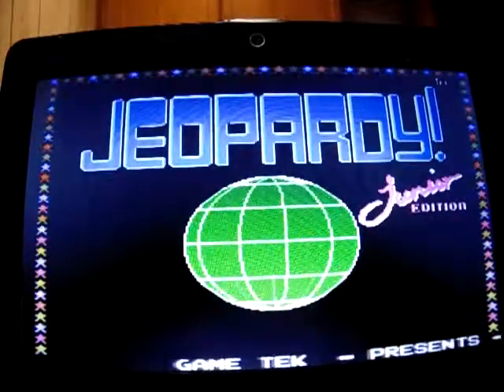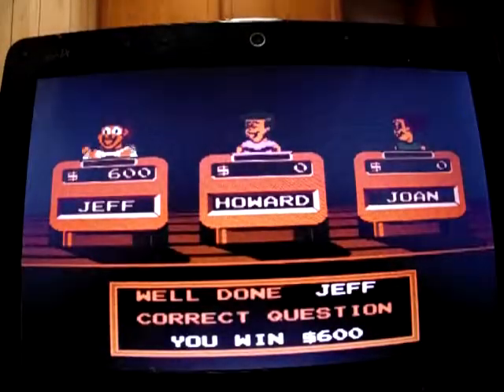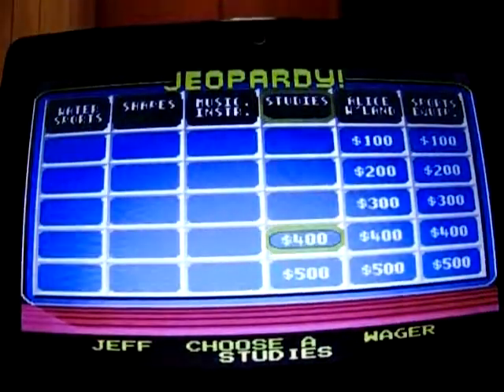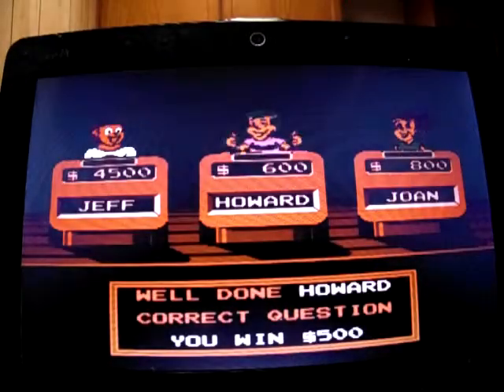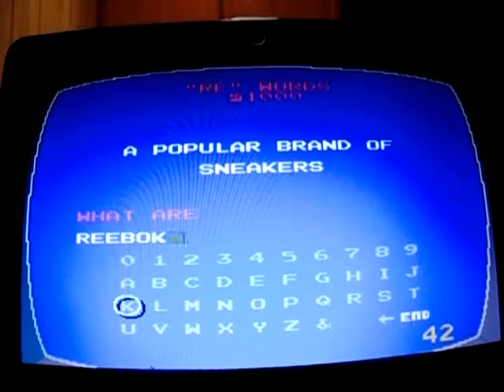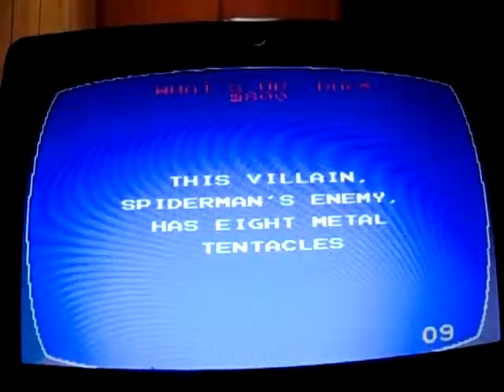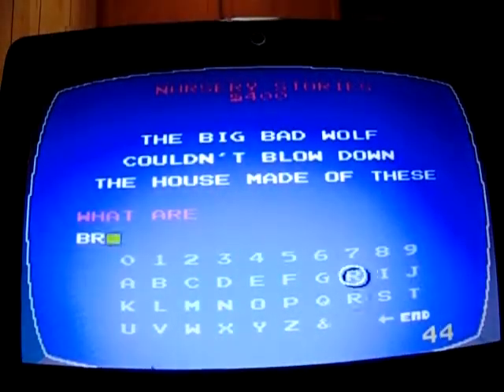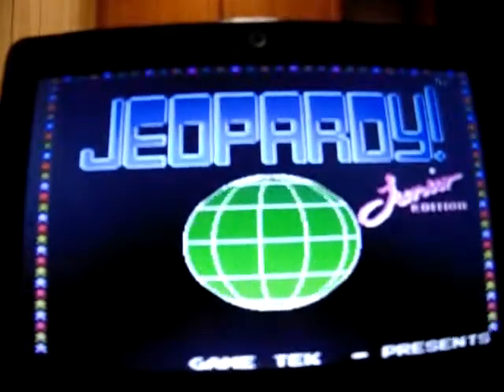Jeopardy! Junior Edition NES Gameplay 7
Here is my seventh gameplay of Jeopardy! Junior Edition for the NES.  I currently have a six-game winnings total of $92,922! Will I be able to add on to that total and continue my run or will I have to do a first redemption for this game? Well, you're going to have to watch to find out!